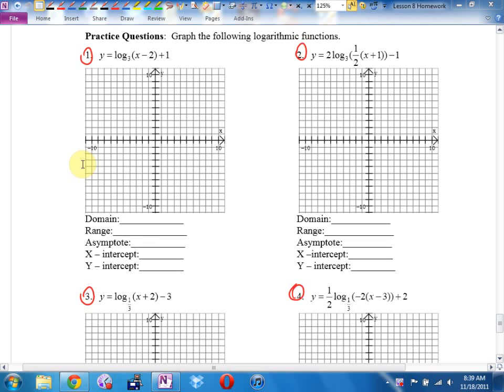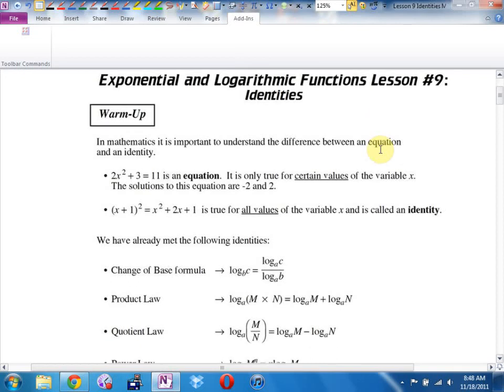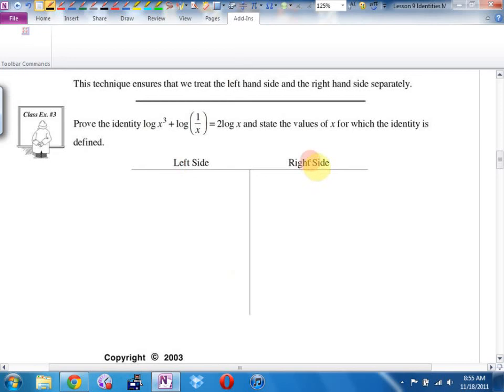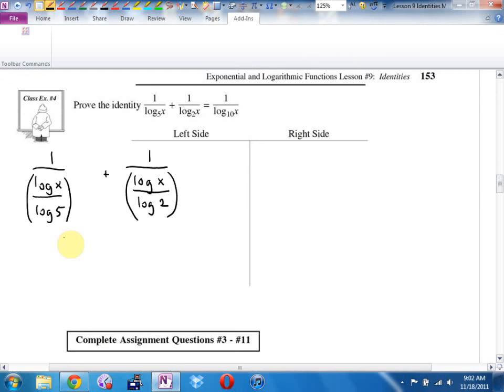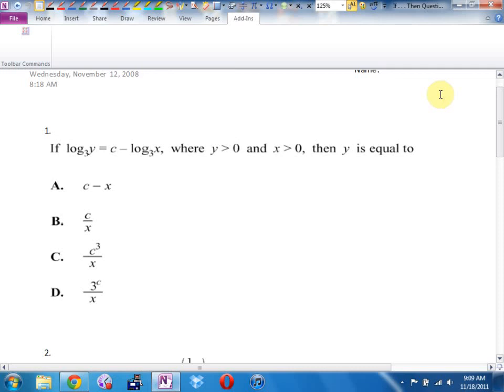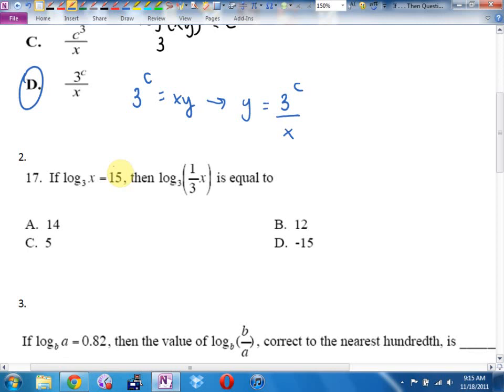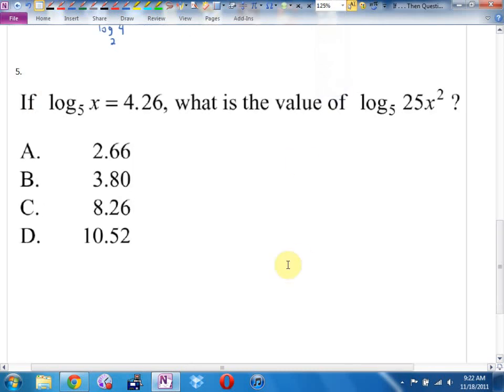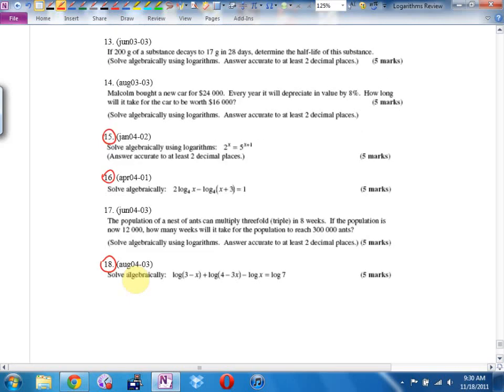Math 12 U2L9 Identities and If...Then Questions